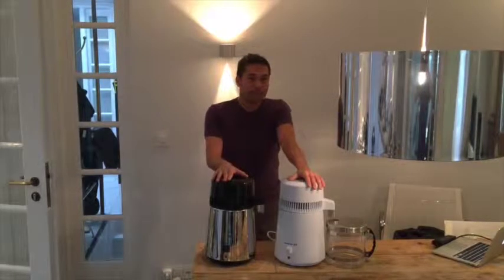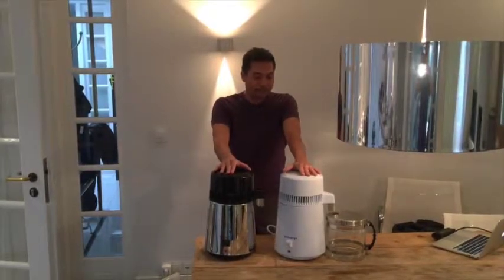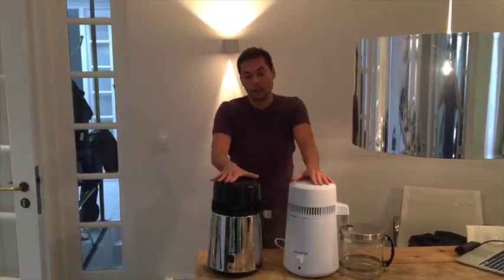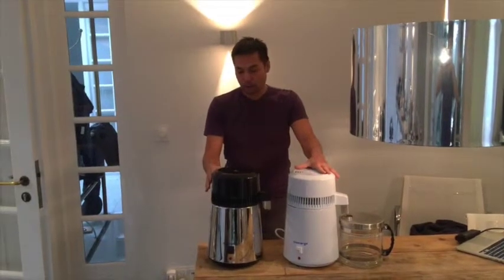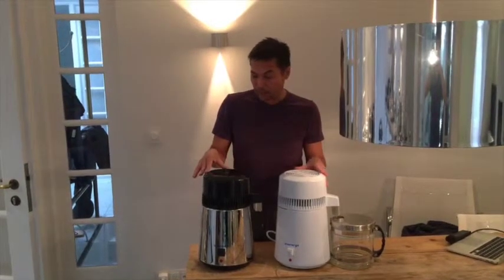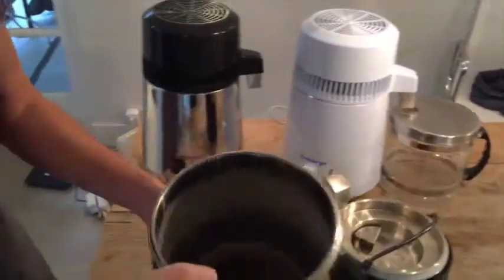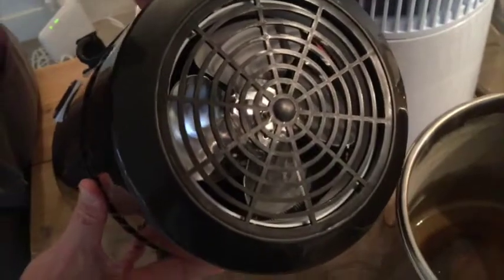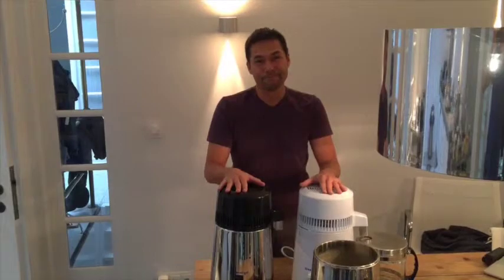LIFEENERGY Water Distillers reviews by Keung